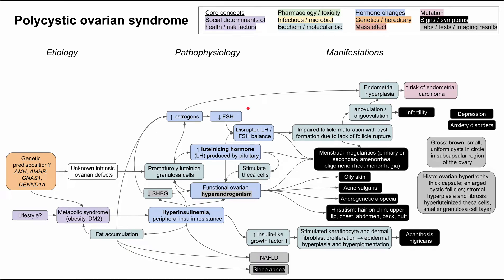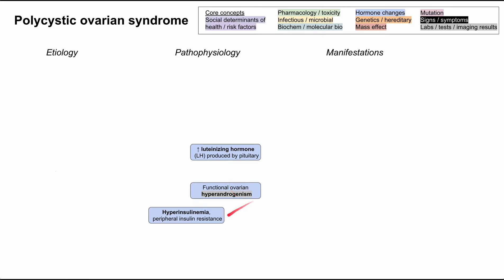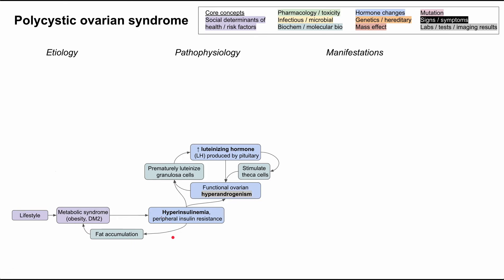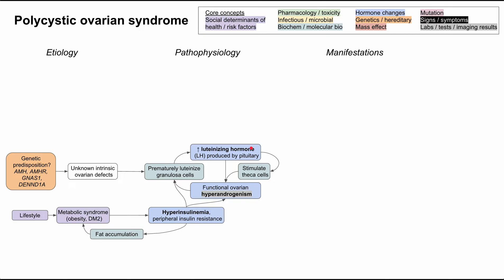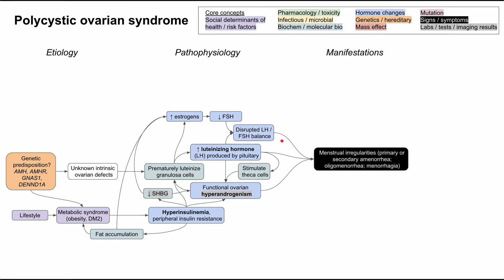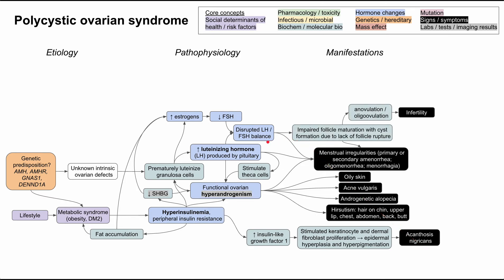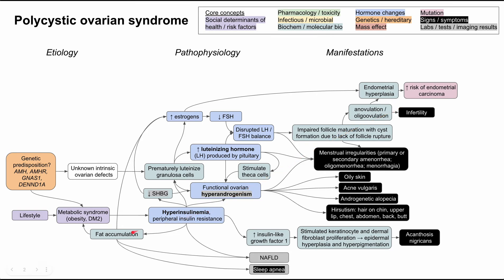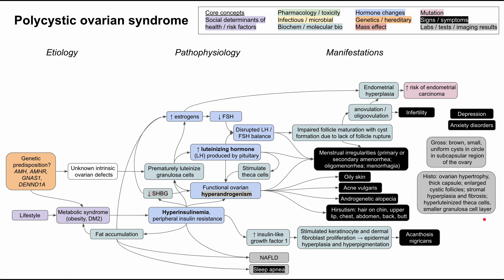Polycystic ovarian syndorme, PCOS (mechanism of disease)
This is a mechanism of disease flowchart for polycystic ovarian syndrome, covering the etiology, pathophysiology, and manifestations of PCOS.

ADDITIONAL TAGS:
Pharmacology / toxicity
Infectious / microbial
Biochem / molecular bio
Mutation
Signs / symptoms
Core concepts
Social determinants of
health / risk factors
Hormone changes
Genetics / hereditary
Mass effect
Pathophysiology
Etiology
Manifestations
↑ luteinizing hormone (LH) produced by pituitary
Hyperinsulinemia, peripheral insulin resistance
Hirsutism: hair on chin, upper lip, chest, abdomen, back, butt
Functional ovarian hyperandrogenism
Metabolic syndrome (obesity, DM2)
Prematurely luteinize granulosa cells
Fat accumulation
Stimulate theca cells
↑ estrogens
Infertility
Unknown intrinsic ovarian defects
Stimulated keratinocyte and dermal fibroblast proliferation → epidermal hyperplasia and hyperpigmentation
Acanthosis nigricans
Disrupted LH / FSH balance
↓ FSH
Impaired follicle maturation with cyst formation due to lack of follicle rupture
anovulation / oligoovulation
↑ insulin-like growth factor 1
Endometrial hyperplasia
↑ risk of endometrial carcinoma
↓ SHBG
Sleep apnea
NAFLD
Androgenetic alopecia
Acne vulgaris
Oily skin
 Menstrual irregularities (primary or secondary amenorrhea; oligomenorrhea; menorrhagia)
Depression
Anxiety disorders
Gross: brown, small, uniform cysts in circle in subcapsular region of the ovary
Histo: ovarian hypertrophy, thick capsule; enlarged cystic follicles; stromal hyperplasia and fibrosis; hyperluteinized theca cells, smaller granulosa cell layer
Genetic predisposition?
AMH, AMHR, GNAS1, DENND1A
Lifestyle?